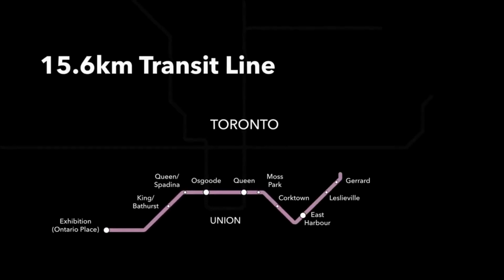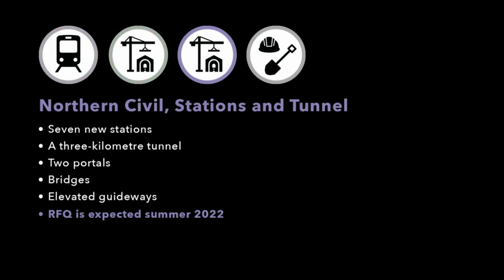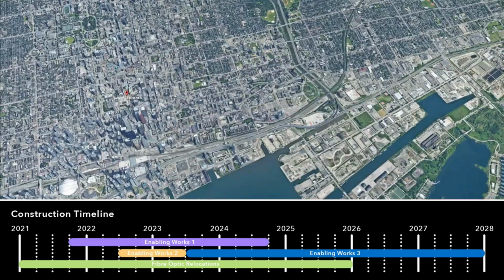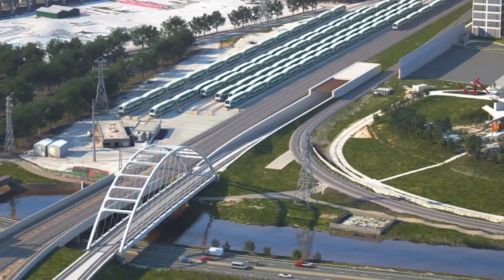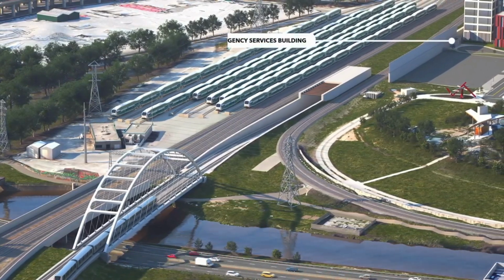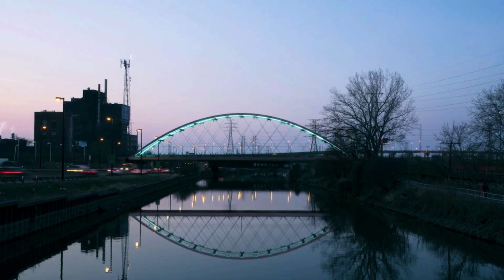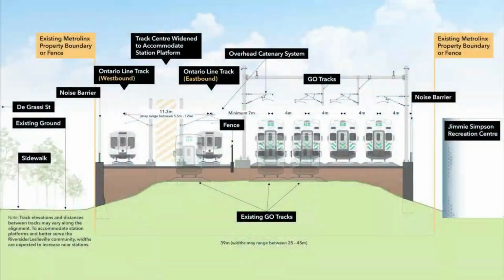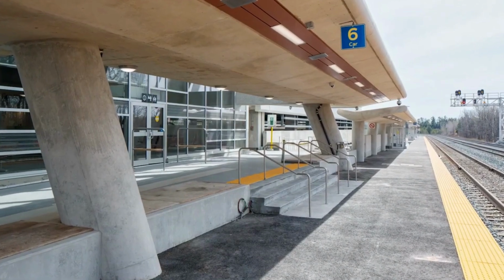The Ontario Line is Under Construction now in Toronto, but how much are we willing to tolerate?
The Ontario Line will connect to all of the following:
GO Trains
Line 1 Yonge-University Subway
Line 2 Bloor - Danforth Subway
Line 5 Eglinton Crosstown LRT

The construction of the Ontario Line will definitely have it's benefits for Toronto, but it will also have it's drawbacks of causing traffic congestion, displacement of communities, cost and time overruns, and noise a lot of noise pollution in the city.